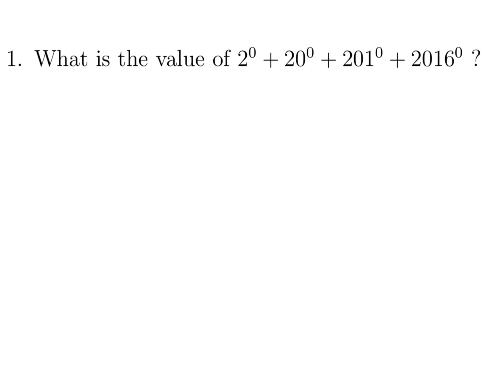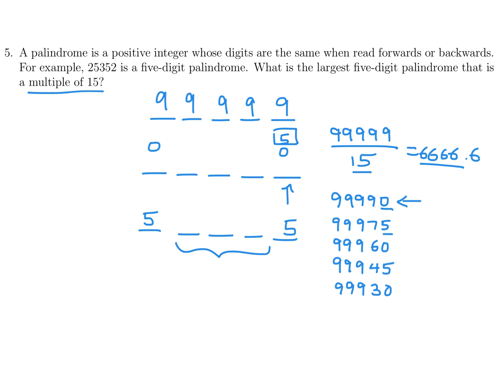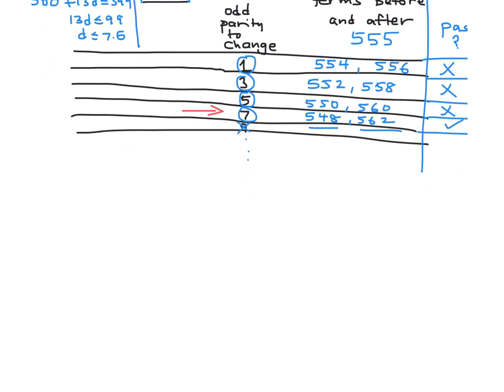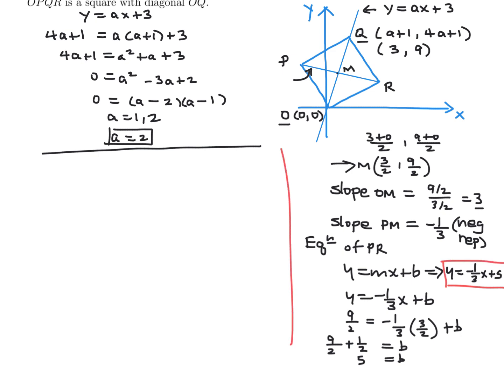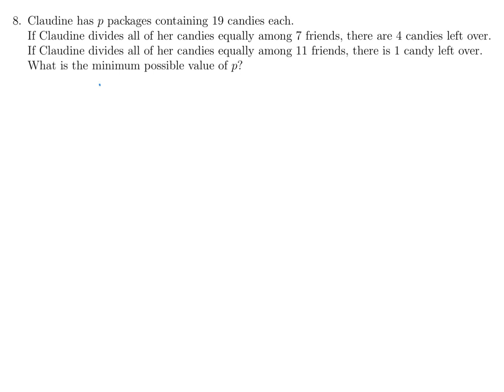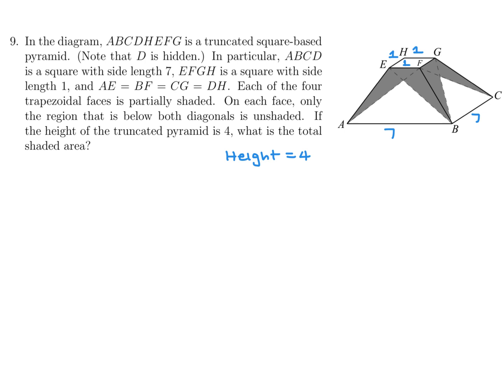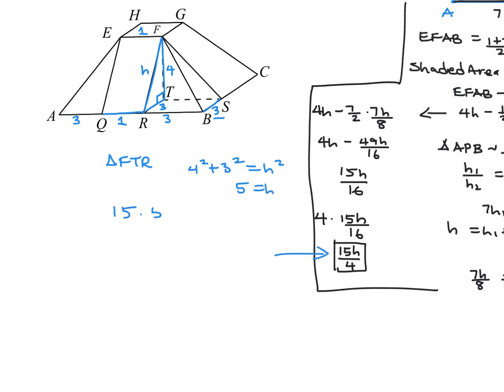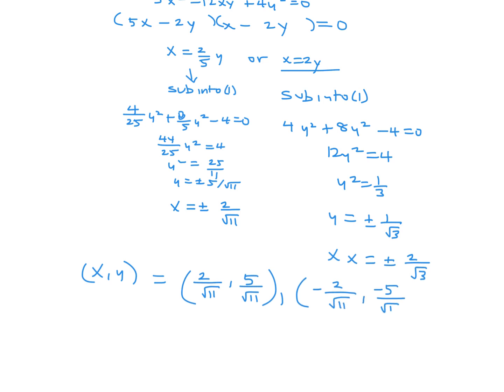2016, Canadian Team Mathematics Contest | Individual Problems